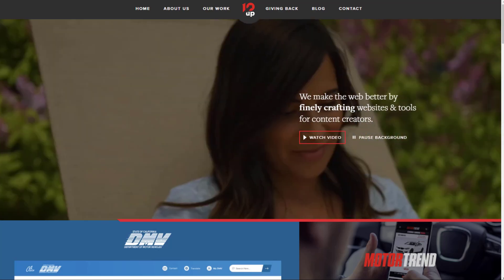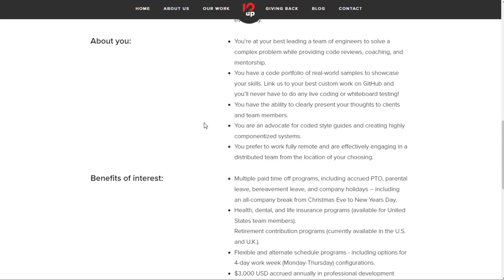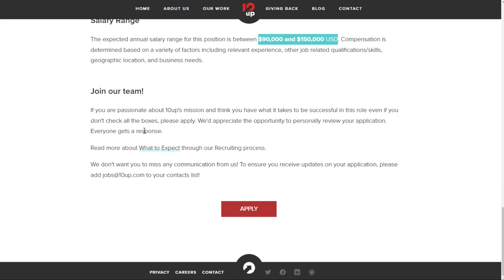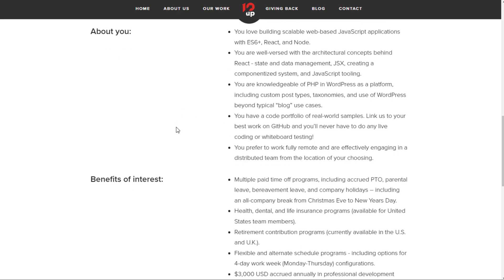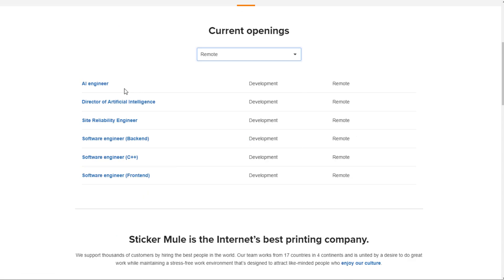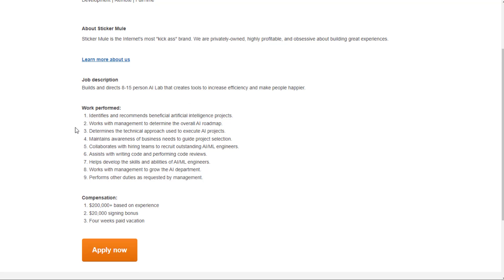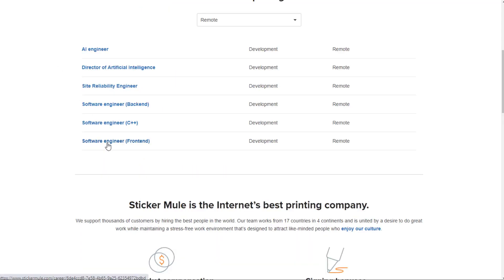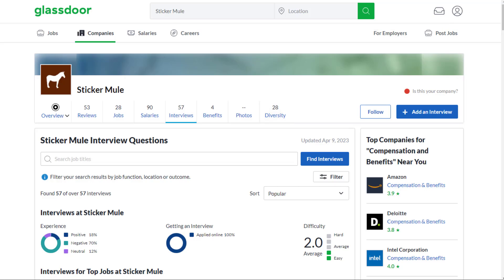$8,333/MONTH NON-PHONE Remote Jobs WORLDWIDE 2023 | Work From ANYWHERE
Make $8,333/month or more with these non-phone work from home jobs hiring worldwide with 3 day weekends!

LET’S CONNECT!